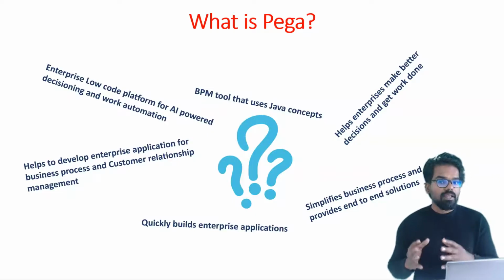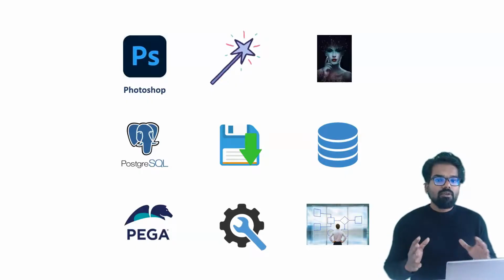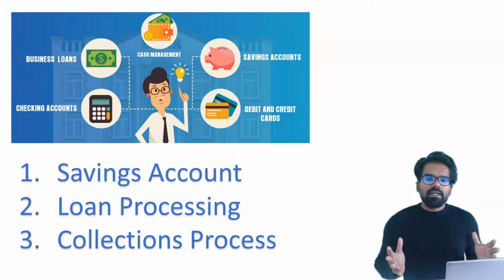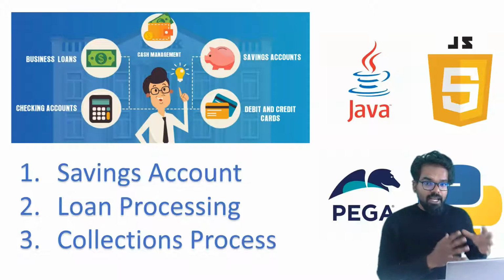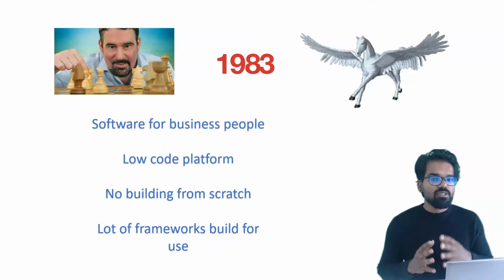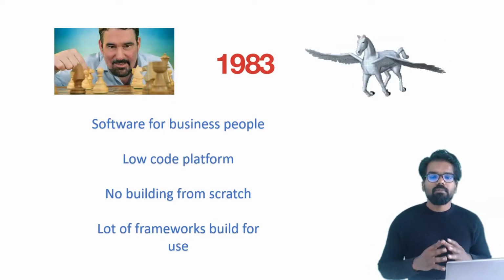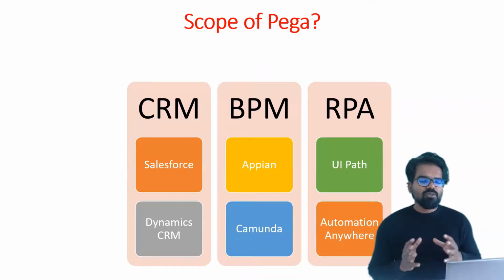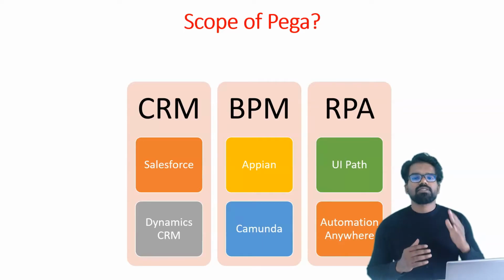1. What is pega and its scope?